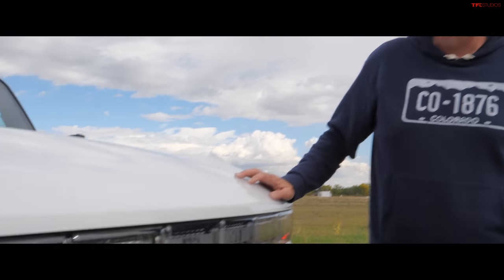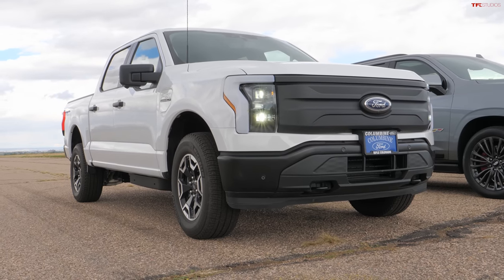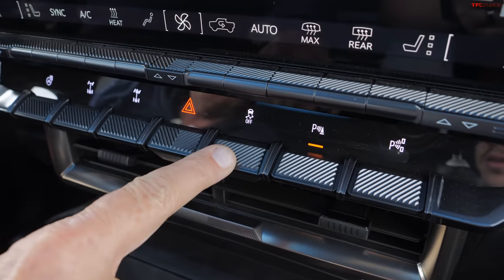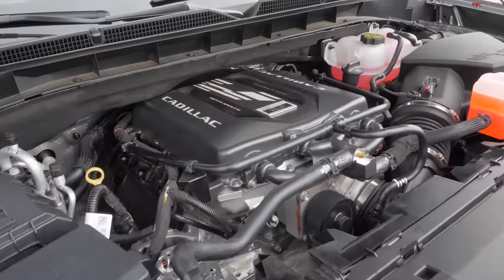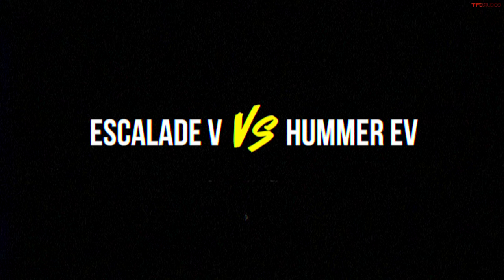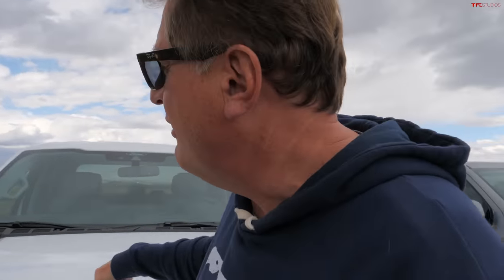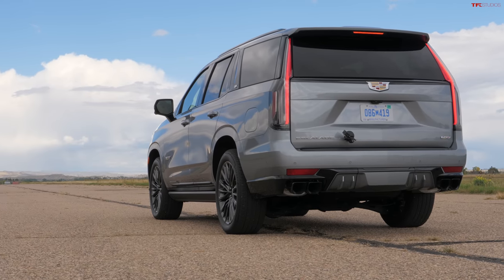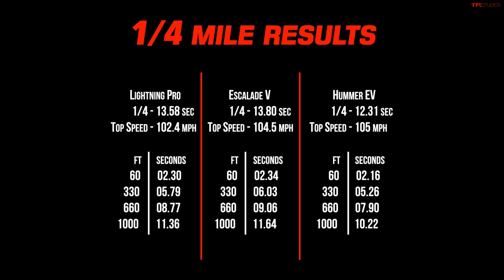Electrified vs Supercharged: Can the 682 HP Monster Escalade V Take Down the Hummer EV & Lightning?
It's gas versus electric once again, but the world of internal combustion has a fearsome competitor: the 682-horsepower Cadillac Escalade V. With 6.2 liters of supercharged V8 grunt, can it put the all-electric Ford F-150 Lightning and GMC Hummer EV in its place? Only one way to find out!

TIMESTAMPS:
0:00 Intro
1:15 Hummer EV versus F-150 Lightning
6:02 Cadillac Escalade V vs GMC Hummer EV
10:13 Cadillac Escalade V 0-60 (and THUNDER)!
13:00 The final results and closing thoughts